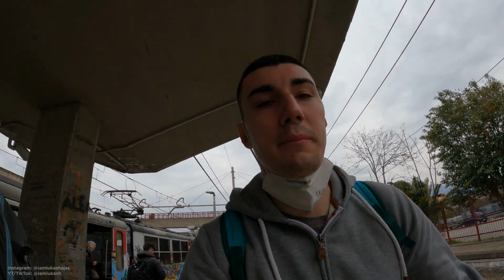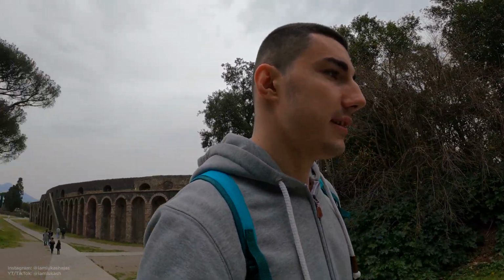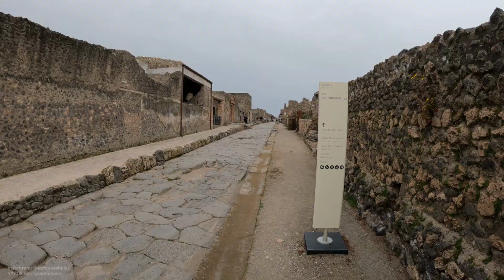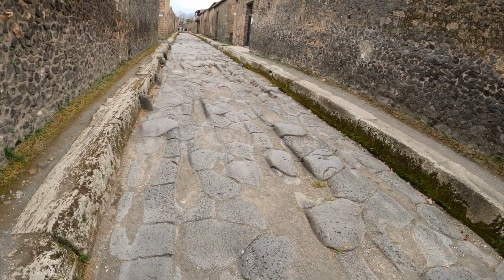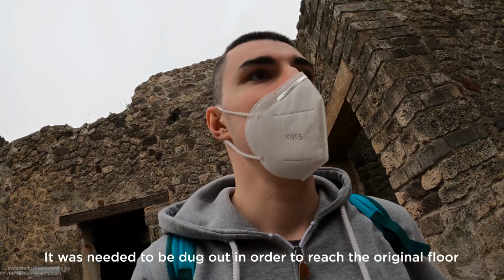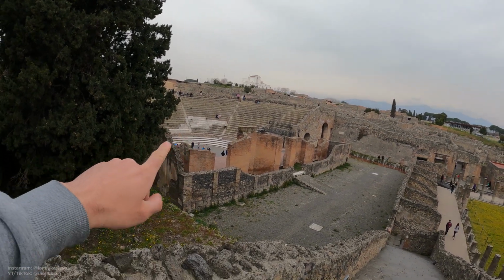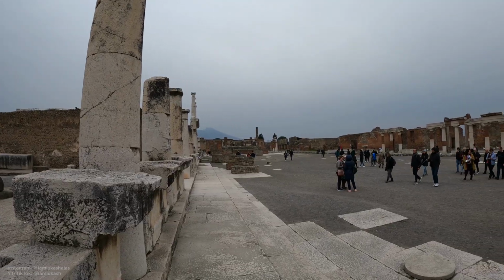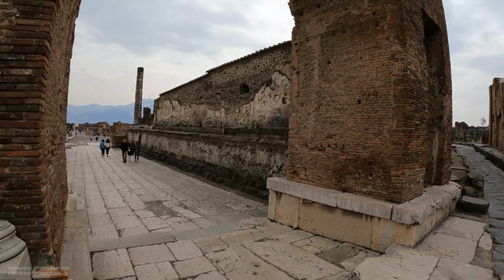Going Back in Time in POMPEI, Italy 🇮🇹 (Naples Travel Vlog) /4K60/ | iamlukash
While on our trip in Naples, we decided to go back in time to see how the town of Pompei looked. Using the advantage of a discounted entry, we paid just 2€ in order to access the ruins. Come with us to explore some of the world's history!

Hello, my name is Lukáš, I come from Slovakia and I love to travel and do fun activities. I started travel blogging in April 2021, a year after I cycled to Amsterdam from Bratislava. I decided to start sharing my experiences, my point of view and give some tips to people who would like to travel too. Cheers!